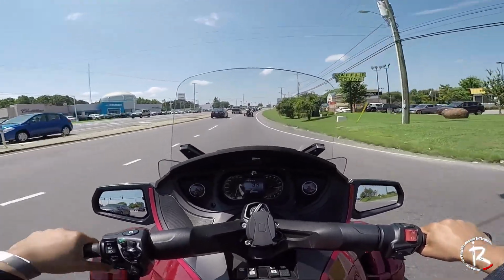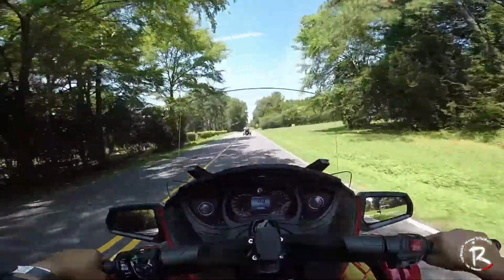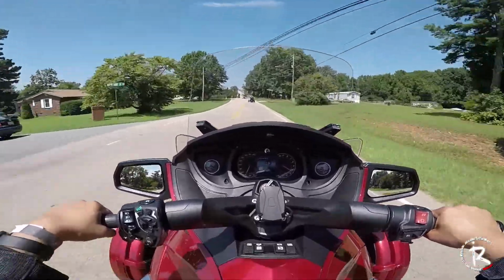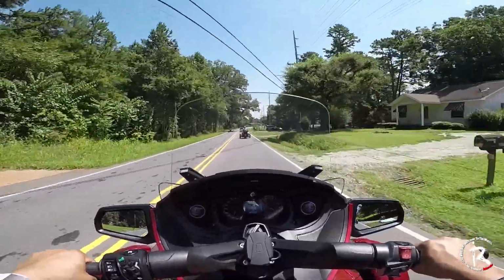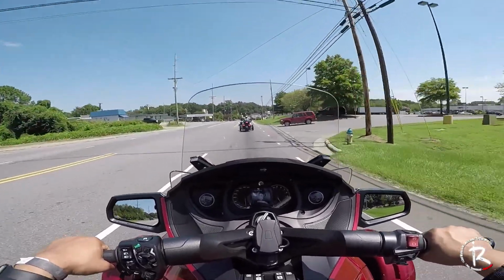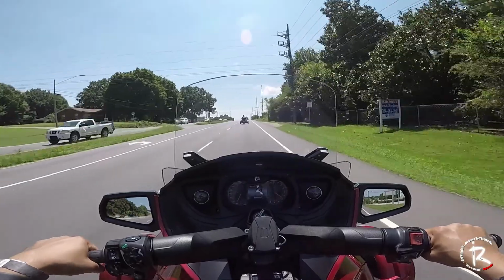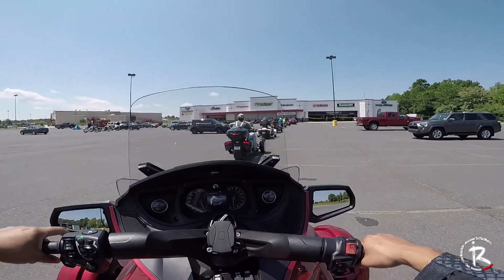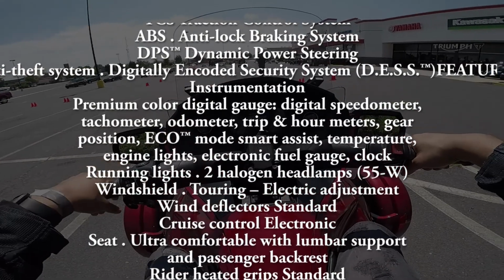2017 Can-Am Spyder RT Limited First Ride / Review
In this episode INFINIT RYDA goes on a first ride on the 2017 Can Am Spyder RT Limited. Find out his impressions of the Spyder.

Make sure to follow him and keep in contact through social media.